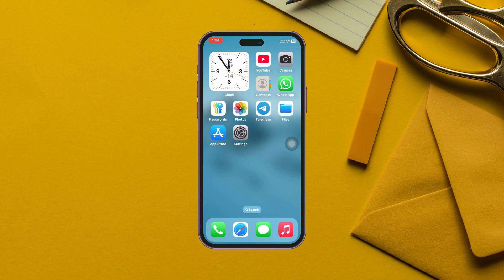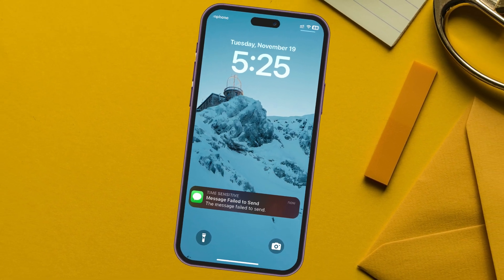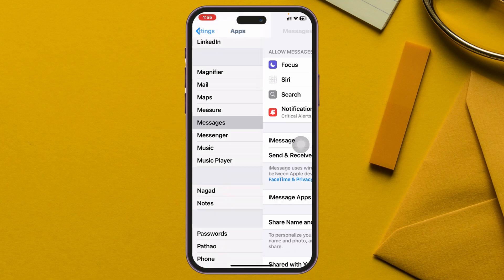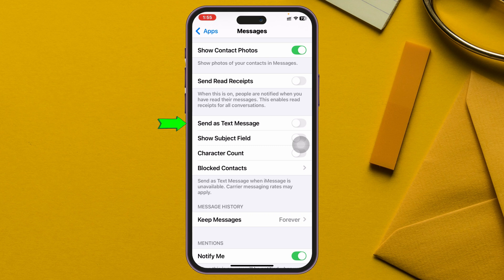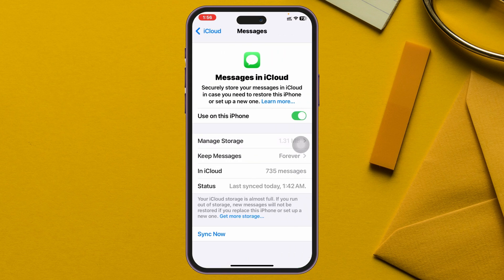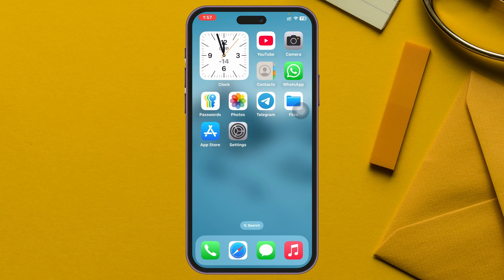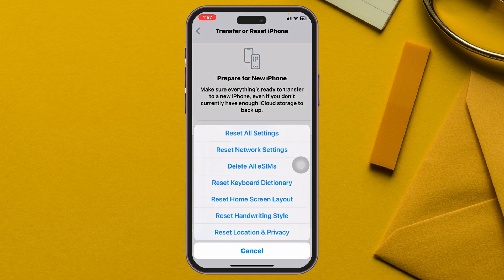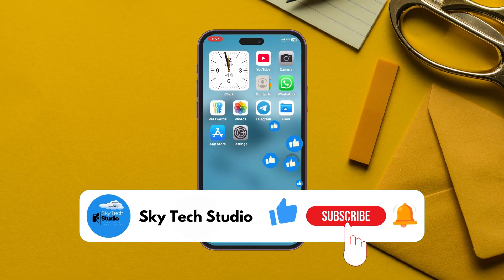How To Fix "Message Failed to Send" on iPhone iOS 18 | iPhone Message Not Sending (Solved)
Are you struggling with the "Message failed to send" error on your iPhone after the iOS 18 update? This issue can be frustrating, especially when important text messages aren’t delivered. If you're dealing with iPhone message-sending errors, this video will guide you on how to fix the "Message failed to send" problem on iPhone iOS 18.
Learn why your iPhone keeps saying "Message failed to send" and discover practical solutions to fix text messages not being delivered. Whether you’re unable to send messages from your iPhone or facing frequent delivery failures, this guide will help you troubleshoot and restore normal functionality.
I will also explore fixes for message failed-to-send errors on iOS 17 and iOS 18, why text messages fail to send, and how to address delivery issues for both iMessage and SMS.

00:01- Video Start
00:22- Channel intro
00:30- Process 1: Check Message Settings
01:22- Process 2: Sync Message With iCloud
01:48- Process 3: Force Restart iPhone
02:05- Process 4: Check For New iOS Update
02:20- Process 5: Reset Network Settings
02:47- Process Ending